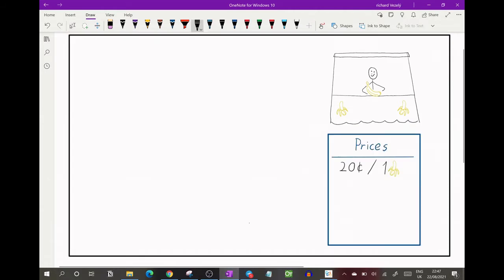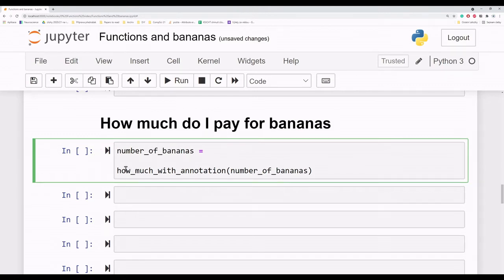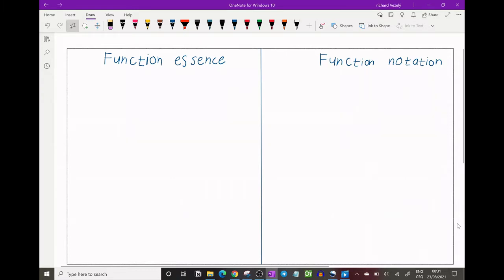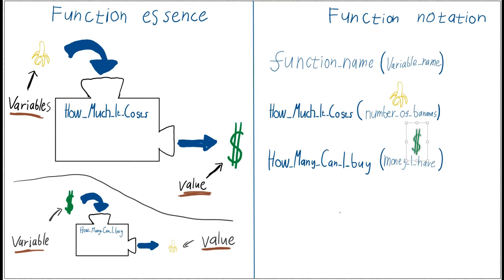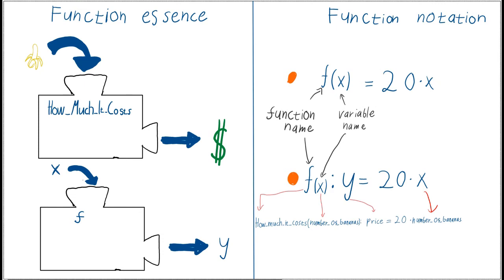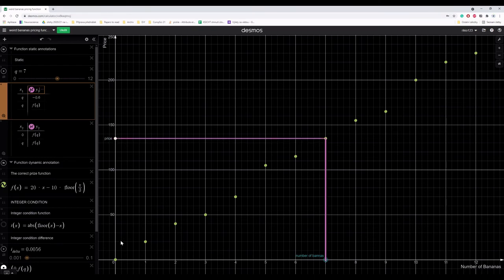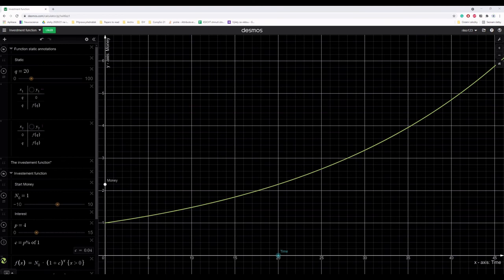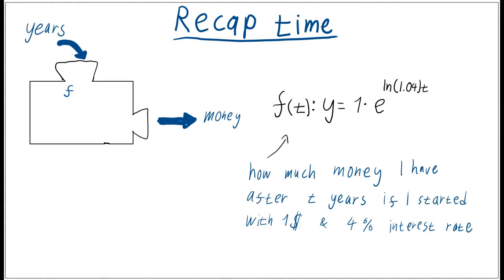What are functions and their graphs?| Maths for beginners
What are functions and their graphs

Functions are essentially magic boxes to which you give something you know and they give you back something you want.